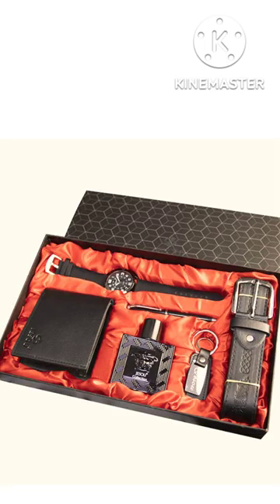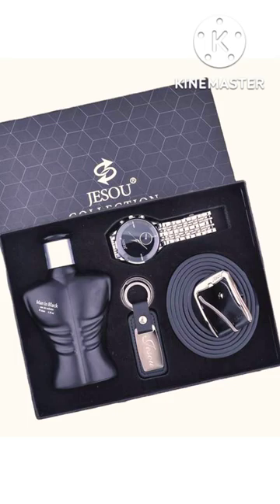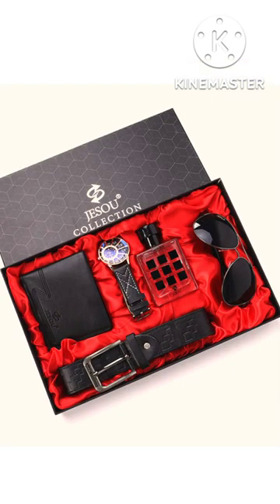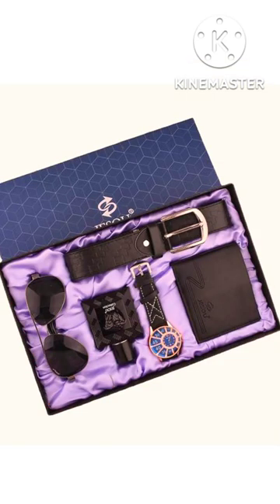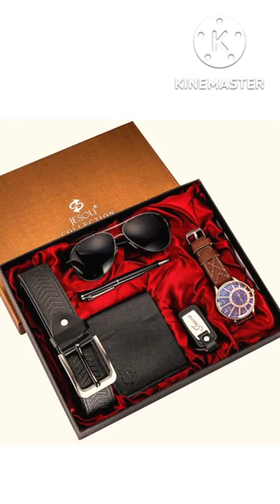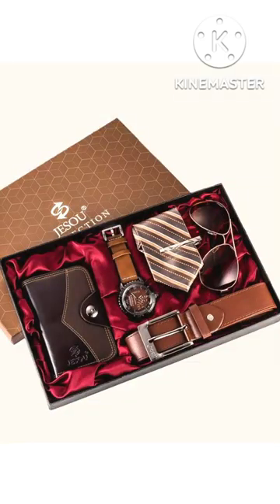Men's gifts sets,Gifts ideas 2022,glasses,wallets,keychain,perfume,watches,Rosary,luxury gift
Today my new video on Men's accessories,watches, sunglasses ,keychain ,wallet ,Cufflinks, brackets, rosary,leather belts e.t.c.gifts sets for men .gifts sets are simple and exquisite business watch wallet keychain gifts sets,new men's classic watch wallet,five piece gift set,beautiful gift for men. designed for every gentlemen, 6pcs men's gift set leather belt, wallet ,watch, glasses ,keychain, ball points birthday, wedding,engagement, valentines gifts for men,